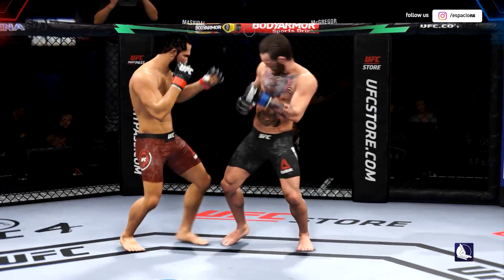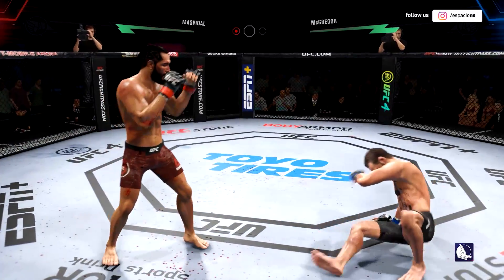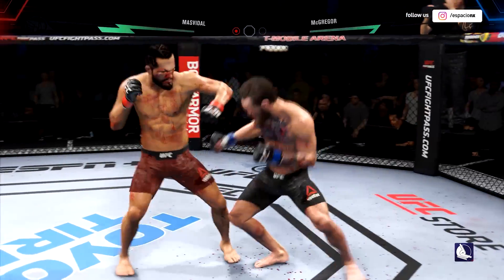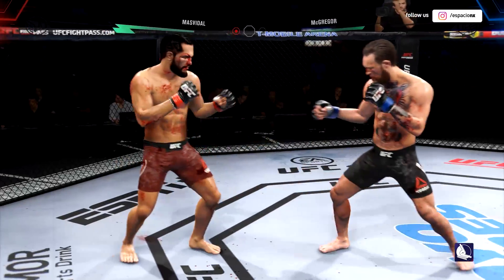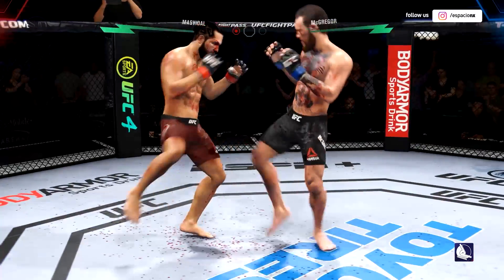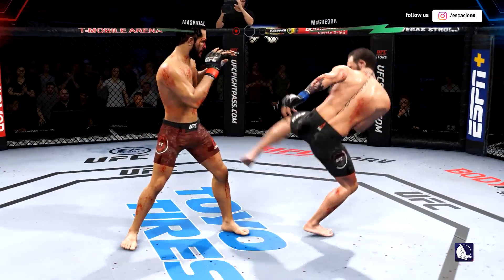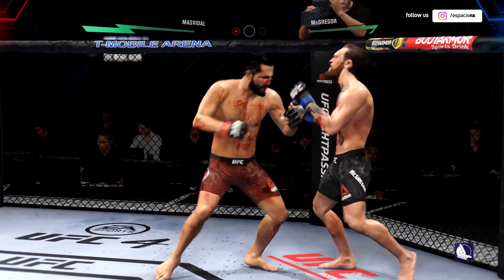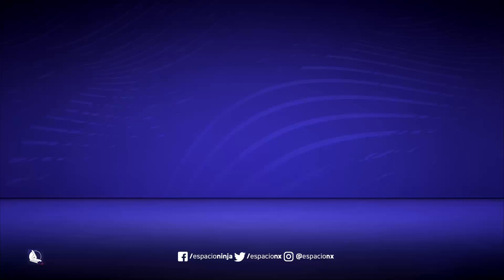UFC 4 on PS5: Conor Mcgregor vs Jorge Masvidal in this insane new game mode (adrenaline)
EA just added to the game the new "adrenaline mode" check it out with the gameplay recorded on ps5 and featuring Jorge masvidal vs Conor Mcgregor, a fight that lasted more than 1 hour, is this new mode broken?

About our channel:
EspacioNX on YouTube is your #1 destination for Sports Video Games bringing you a unique in-depth look at the latest releases with original content covering WWE 2K , EA Sports UFC , FIFA, NBA 2K & More since 2013.